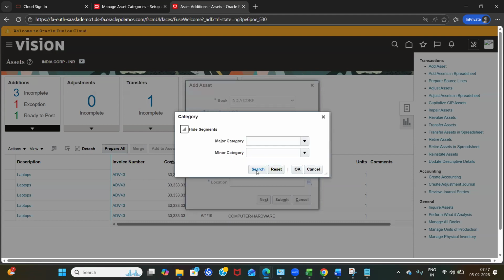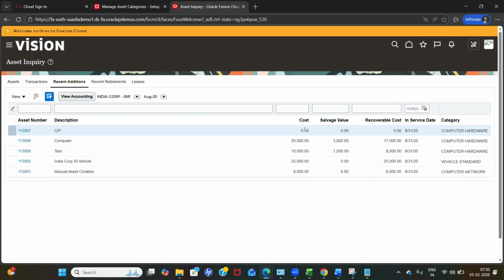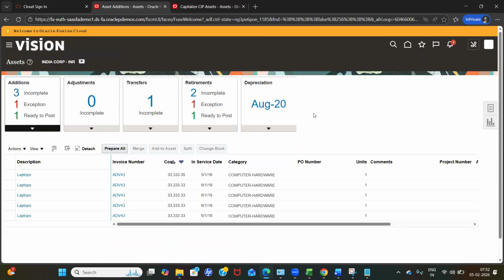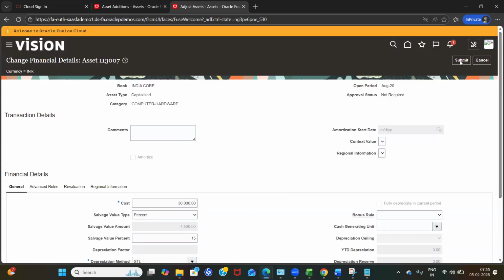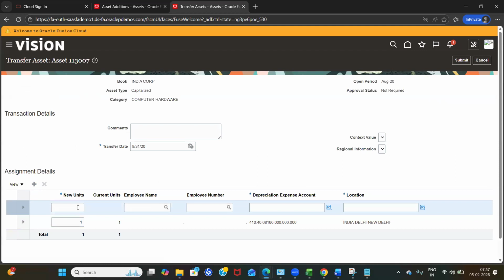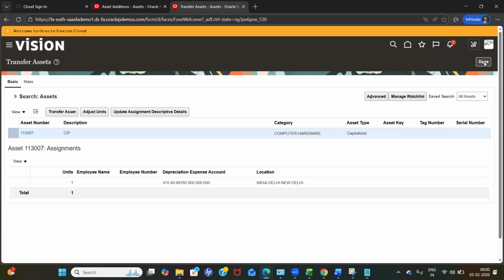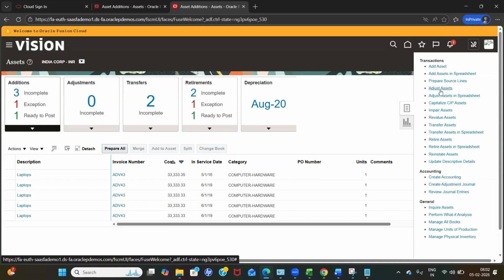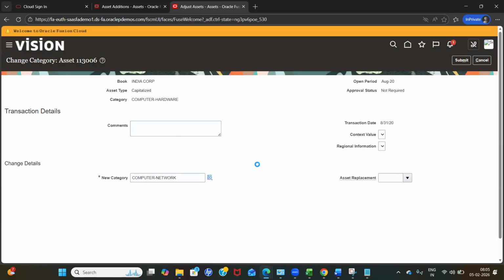Oracle Fusion Assets - Addition, Adjustment, CIP, Transfer, Salvage value